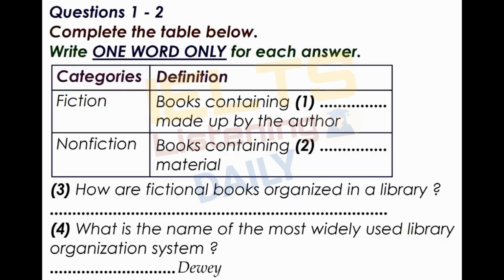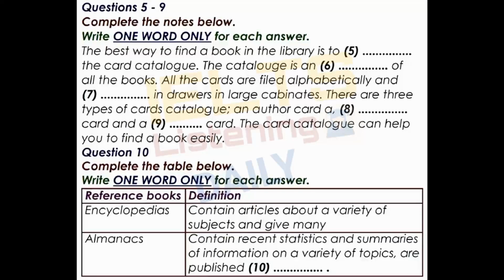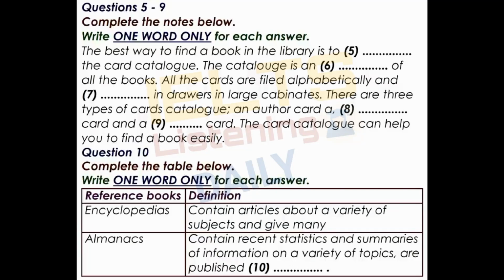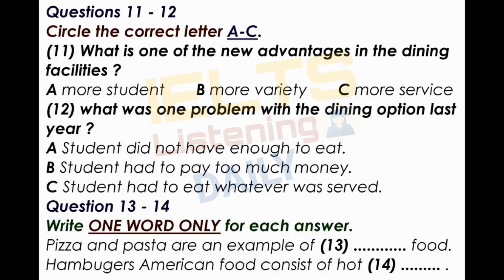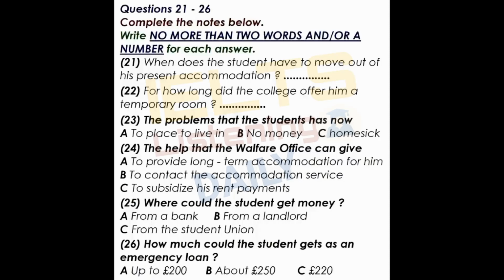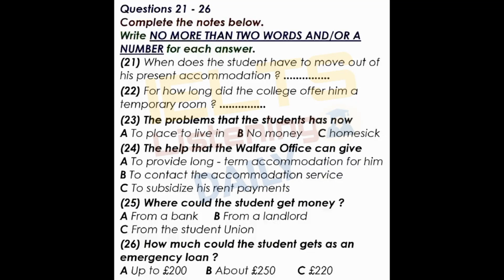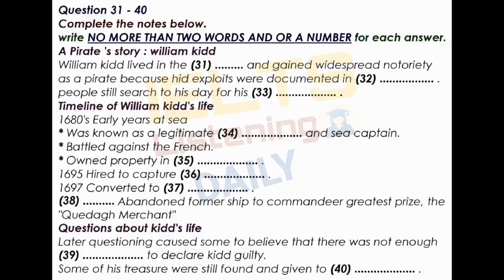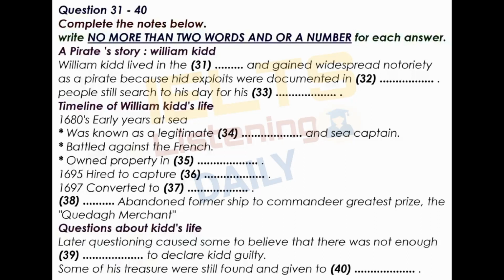Very Hard IELTS Listening Practice Test 2023 with answers For 5 August Exam Level Must Watch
In this video, we are providing a listening practice test daily in order to help you prepare for the IELTS Listening Test 2023. This practice test has the same structure as the actual test, so if you are able to pass it, you are well on your way to a successful score.

If you are interested in taking the IELTS Listening Test, then be sure to check out this video. We will provide you with a listening practice test. So that you can prepare for the test and achieve desire band score.
ielts rob
real ielts listening test
today ielts listening
diagram labelling
ielts exam 2023
today listening test
idp listening
sentence completion
today listening test
idp listening